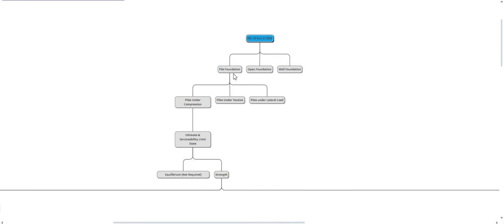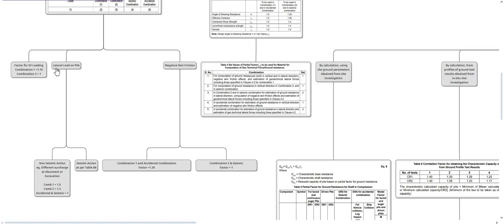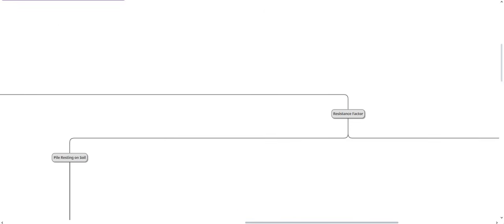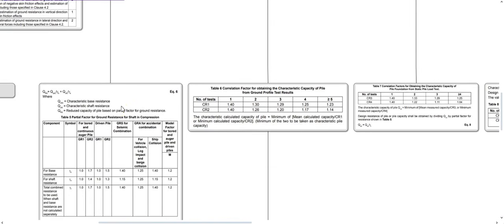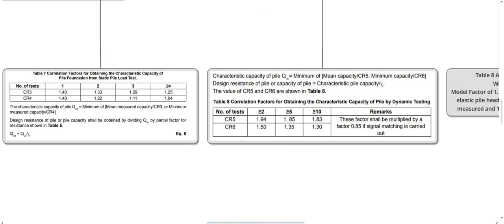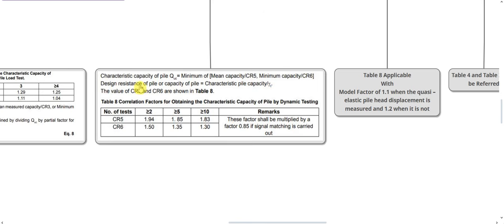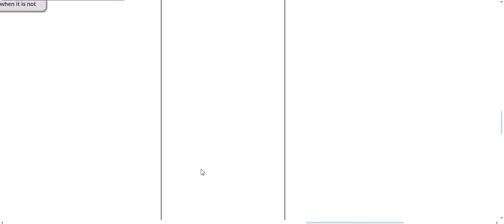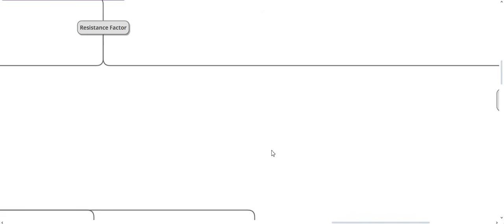2.IRC 78 Part 2: Limit State Design of Piles in Soil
In this video, we break down the Limit State Method for designing pile foundations as per IRC 78 using a clear and structured mind map. Ideal for civil engineering students, site engineers, and design professionals.

We discuss about the 3 partial factors load , material and resistance.